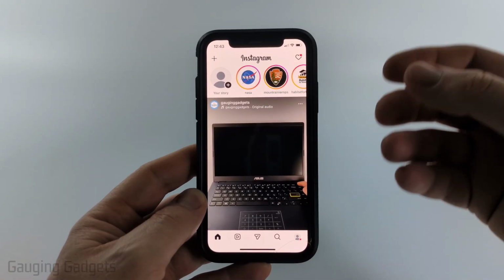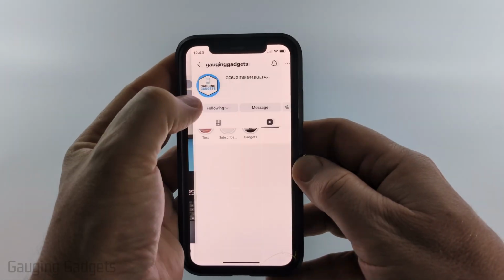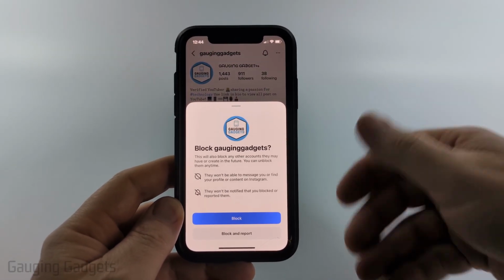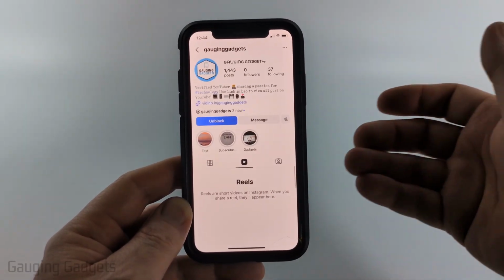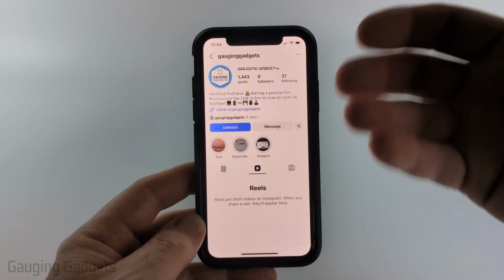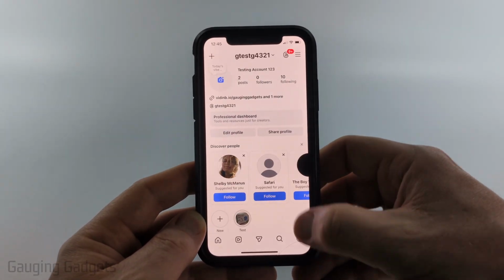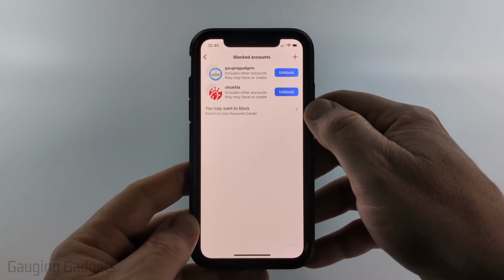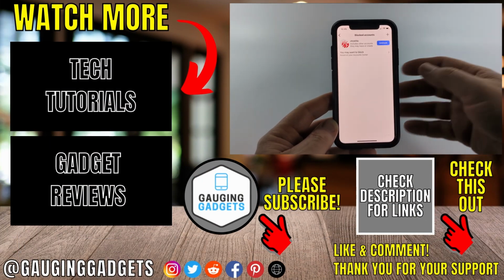How to Block and Unblock People on Instagram - 2026 Update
Learn how to block and unblock people on Instagram with this 2026 update guide. In this tutorial, you will see how to block someone on Instagram, unblock users, and manage your blocked accounts list on both iPhone and Android. This means you can easily control who sees your profile and interacts with your content without any hassle.